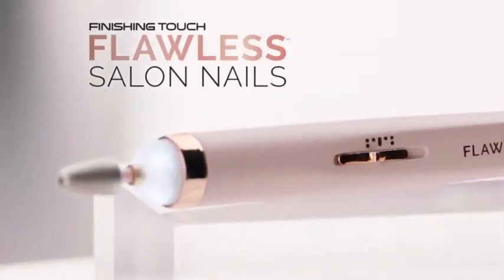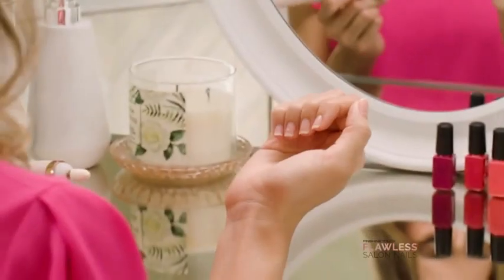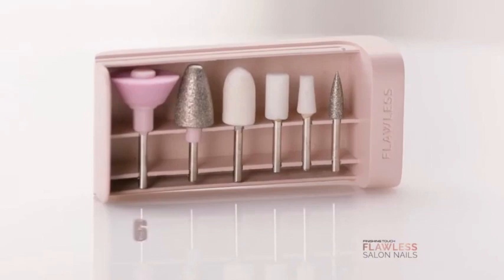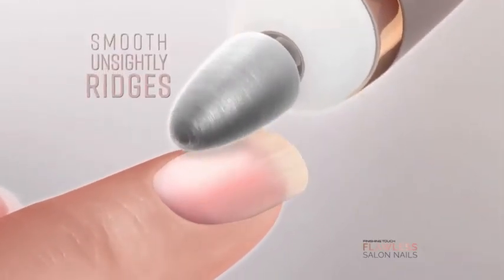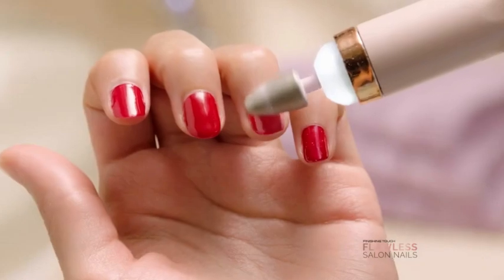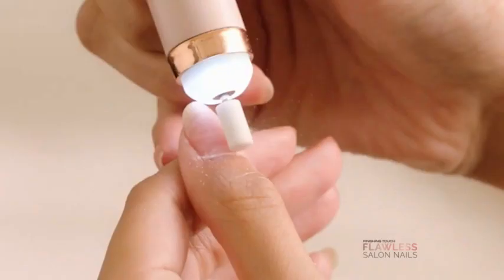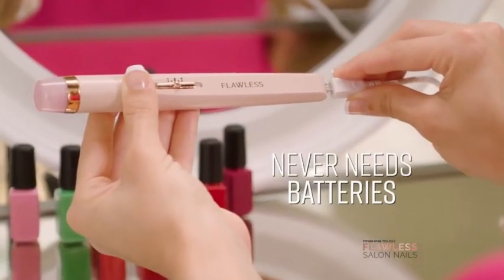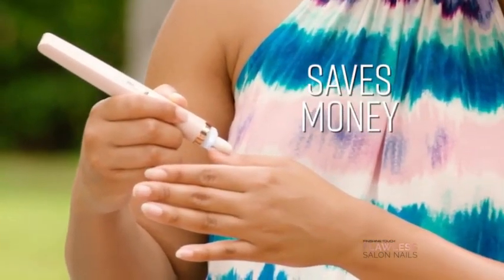Flawless Nail Buff Kit - Finishing Touch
🌟 Discover the Secret to Salon-Quality Nails at Home! 🌟
Introducing the Finishing Touch Flawless Nail Buff Kit - Your Ultimate Nail Care Solution! 💅
• ✨ Salon-Grade Results:
• 💎 6 Attachment Heads:
• 🔌 Rechargeable & Cordless:
• 💡 LED Illumination:
• 👌 Precision Control:
• 🏠 At-Home Nail Care:
• 🎁 Perfect Gift Idea: